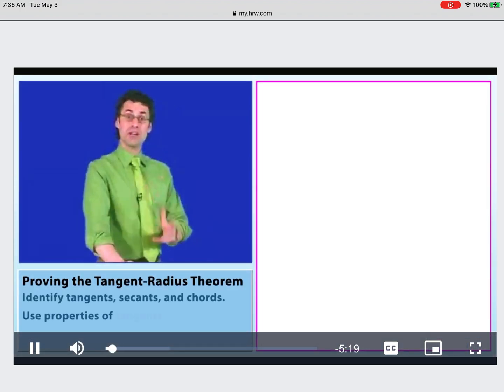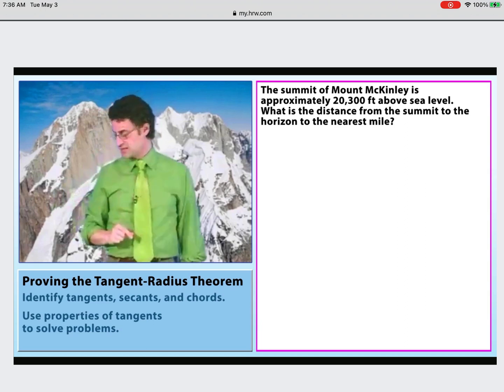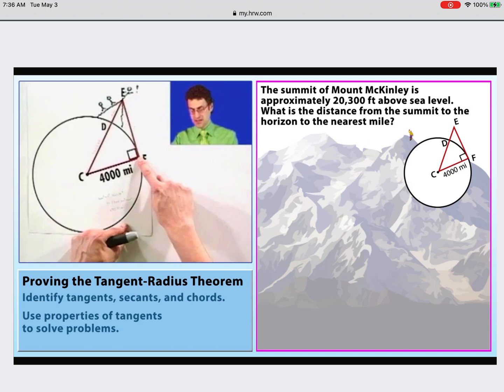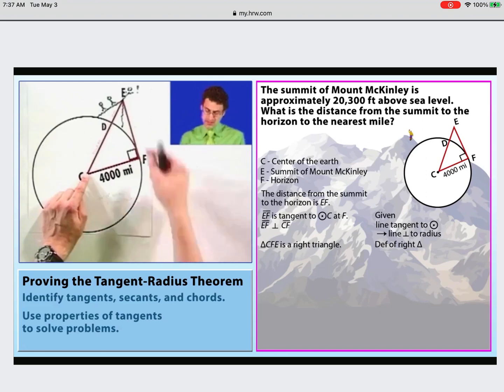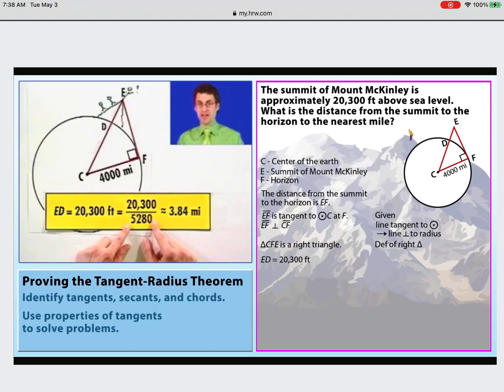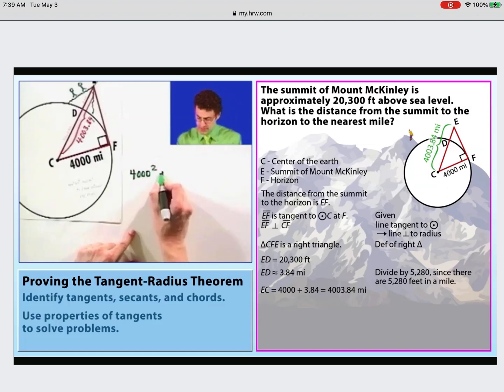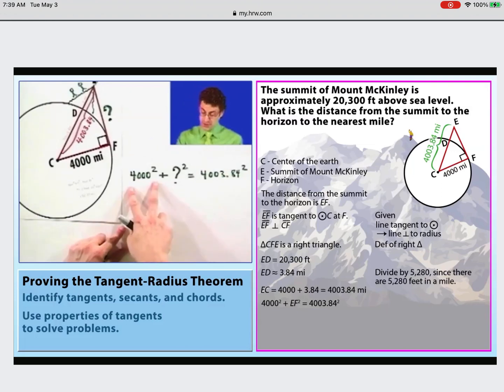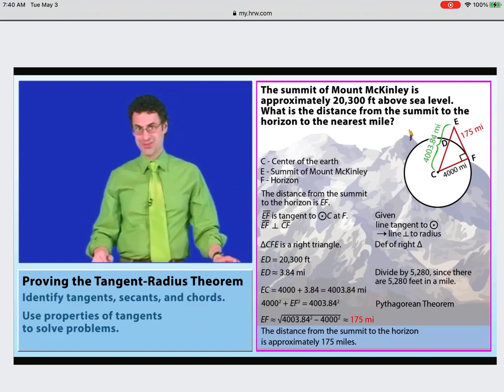Geo B Module 15:3 “Tangent to a Circle Application Problem- HRW.com”